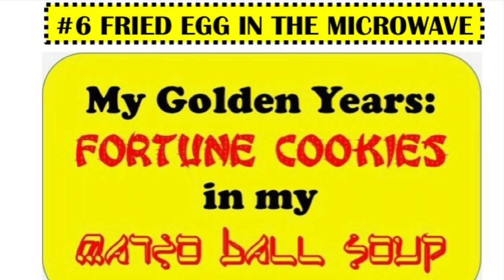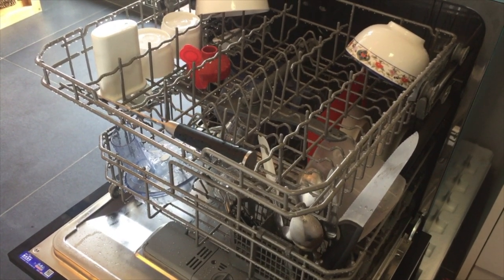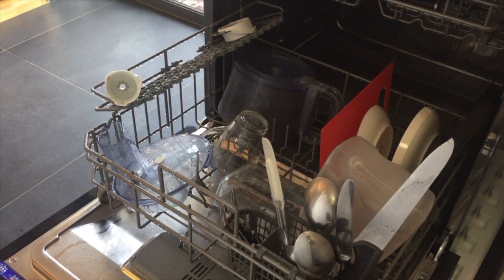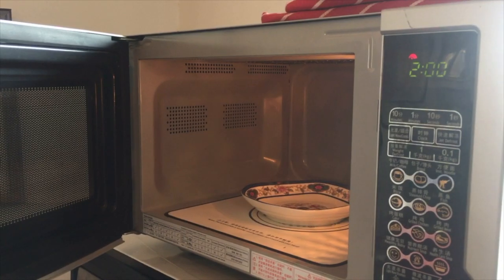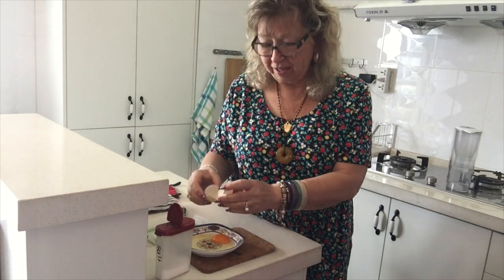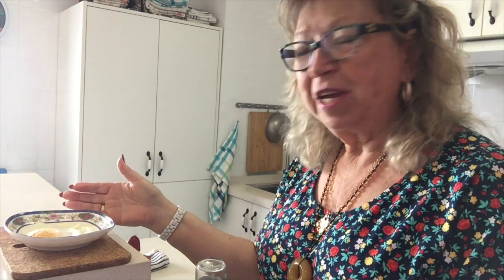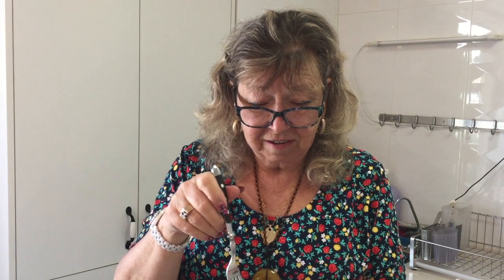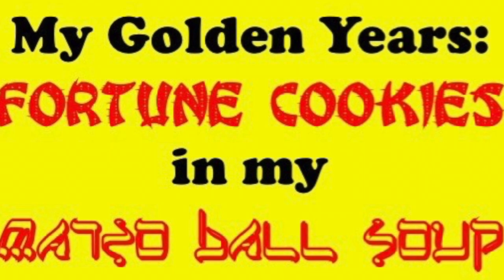#6 FRIED EGG IN THE MICROWAVE - My Golden Years, Fortune Cookies in my Matzo Ball Soup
Another "Cooking with Roz" video. I’ll show you my new dishwasher and then teach you how to make a miraculous fried egg in the microwave with easy cleanup after!